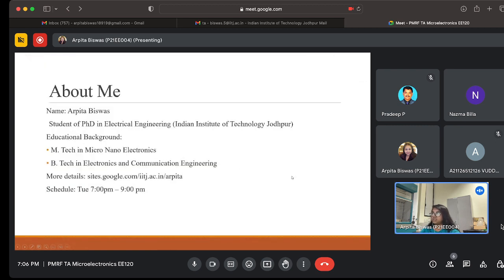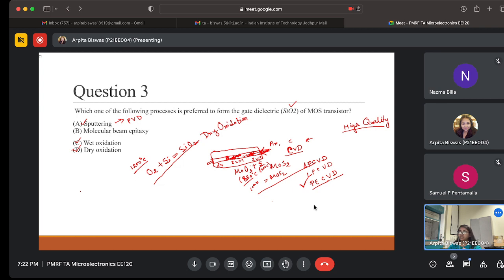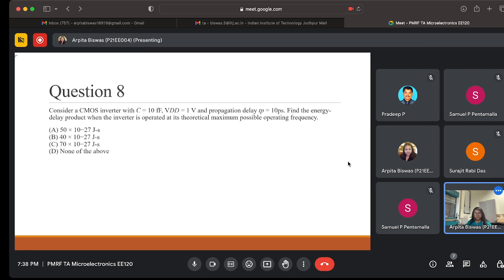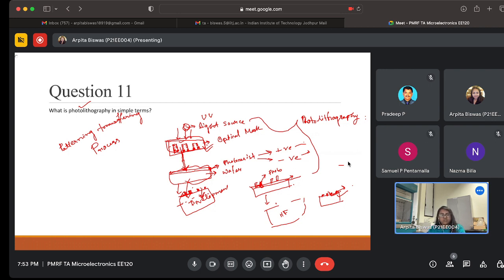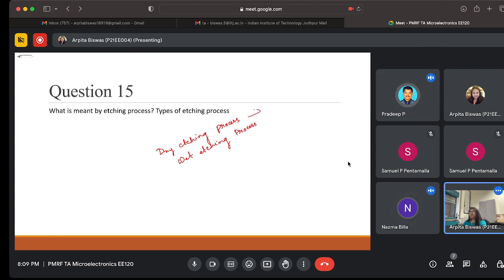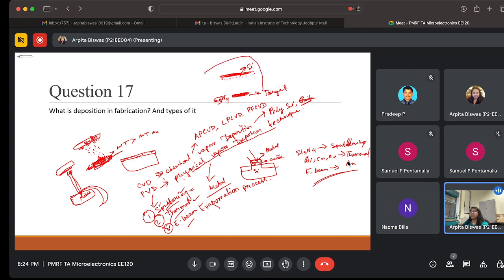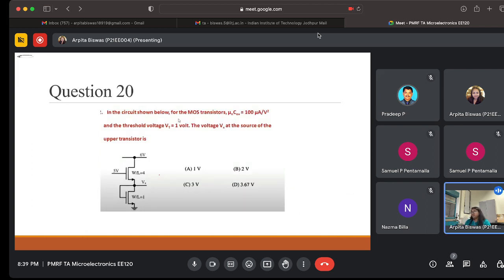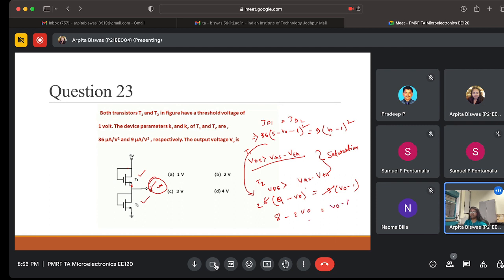Week-5 Microelectronics: Devices to Circuits EE120